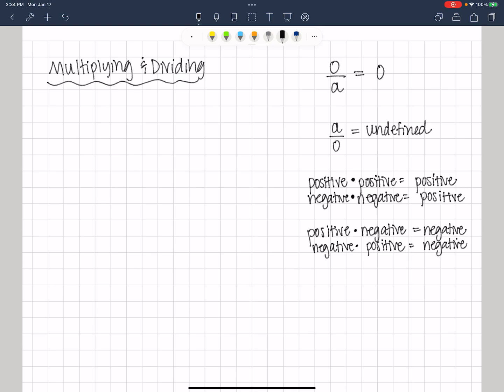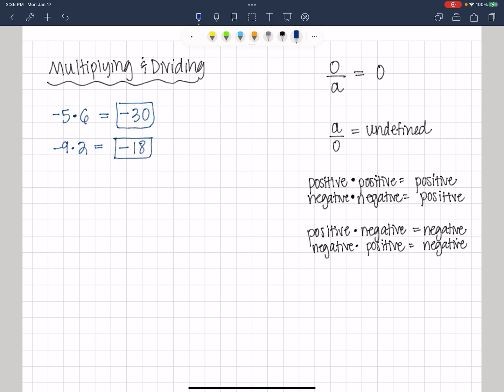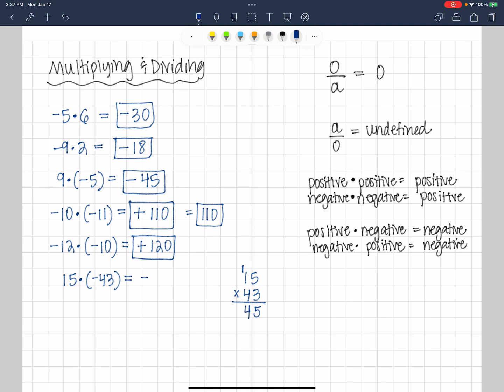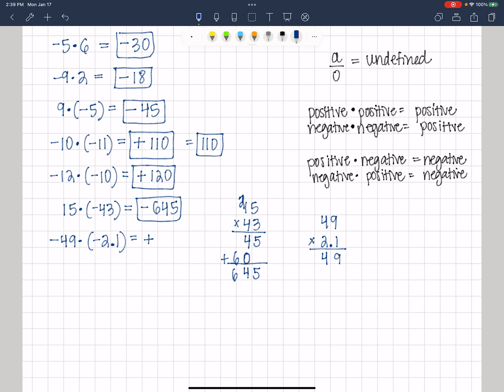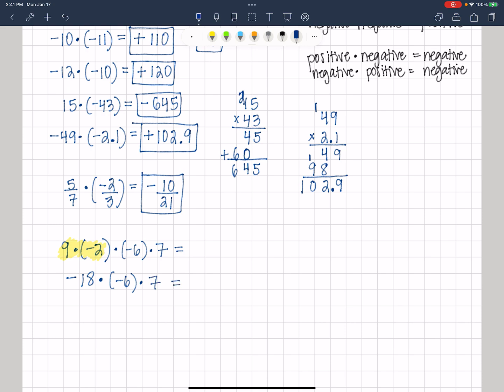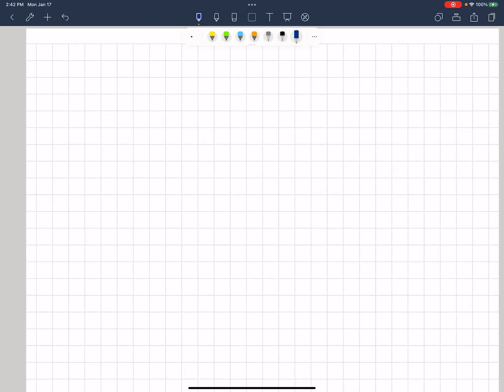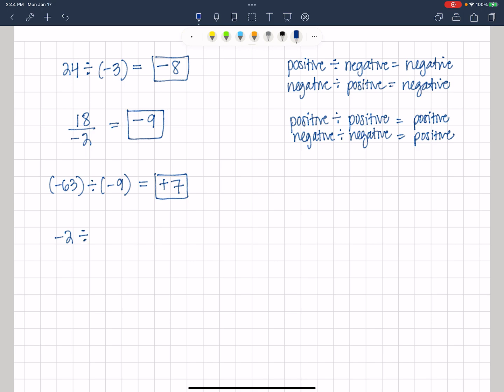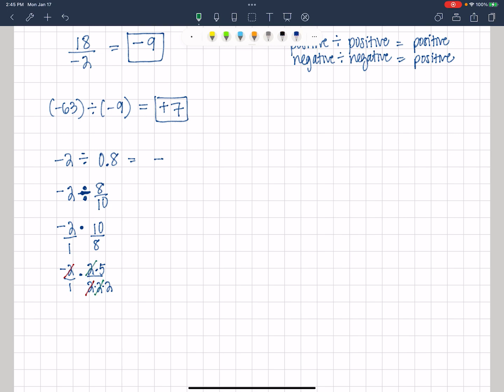1 7 Multiply and Divide Positive and Negative Numbers